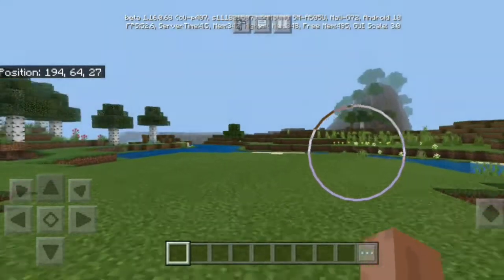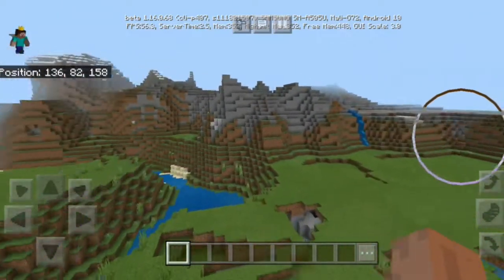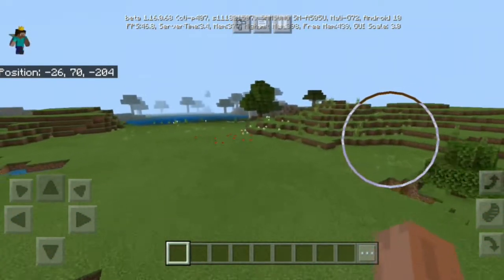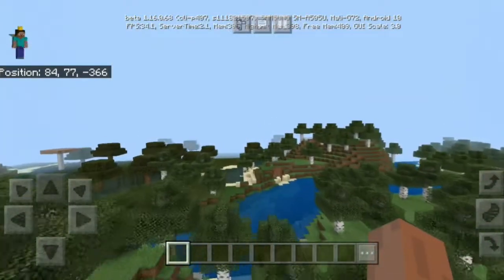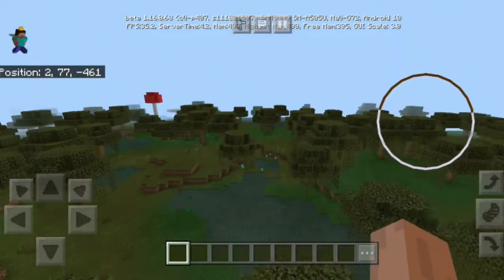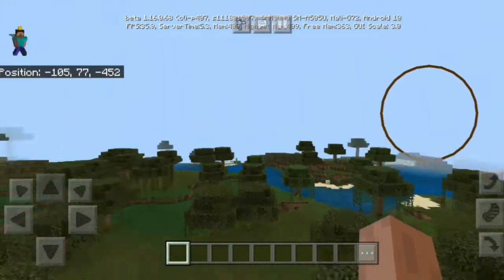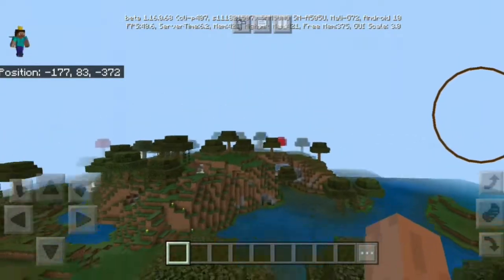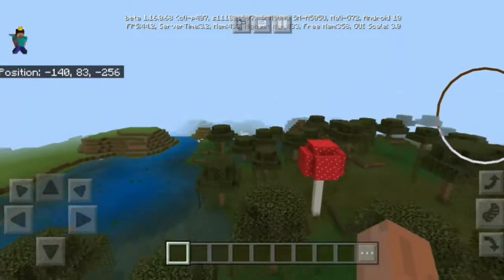Minecraft Bedrock 1.16: The Last Nether Update Beta? - Beta 1.16.0.68(Future Features Planned)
Today, I show the latest beta and discuss the release of 1.16.